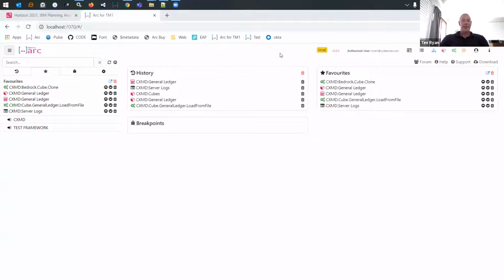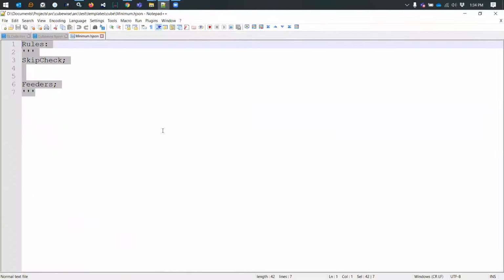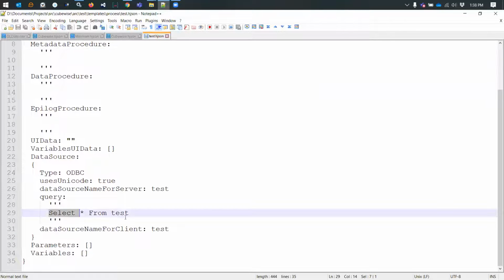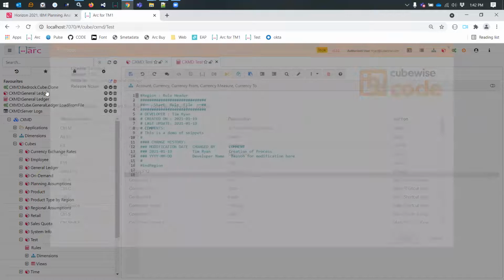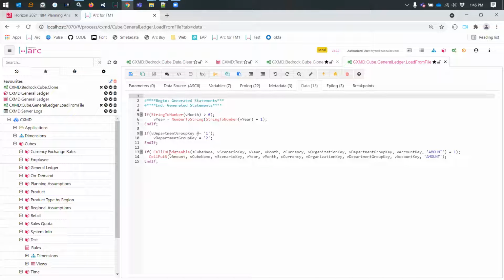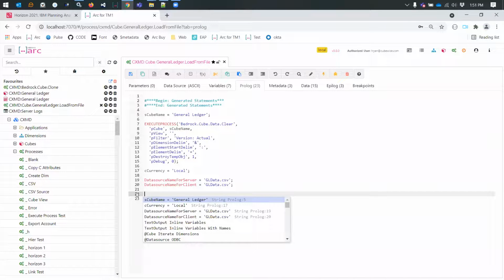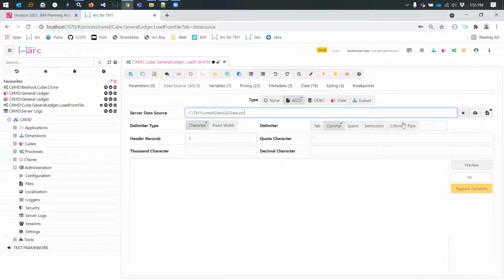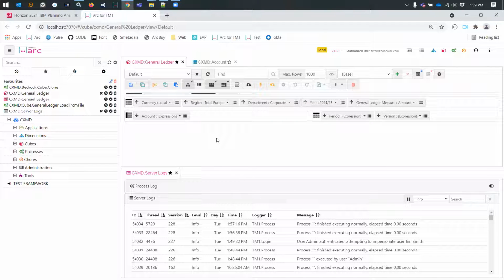10 Tips for More Efficient Development using Arc for IBM Planning Analytics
Arc is the ultimate tool to make TM1 easier and quicker to master.

Presented by Tim Ryan at Horizon, IBM Planning Analytics Global User Conference 2021.